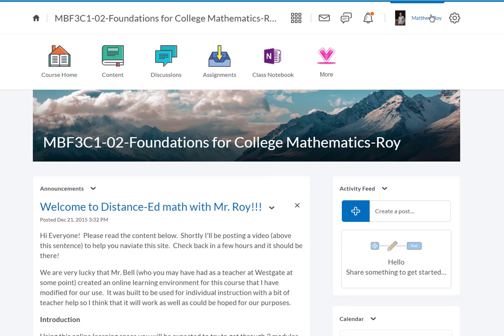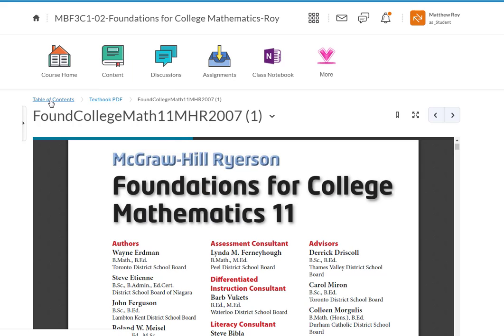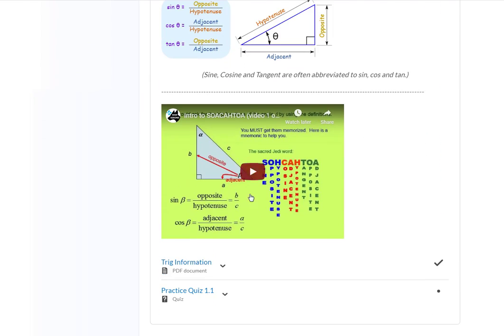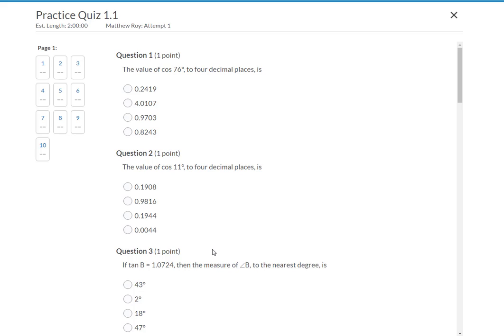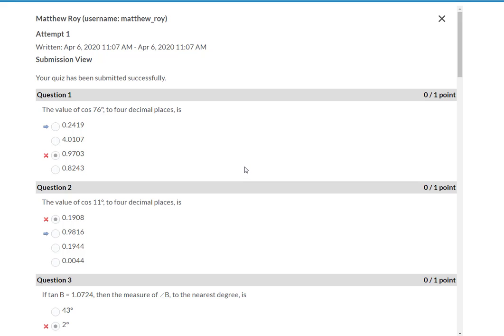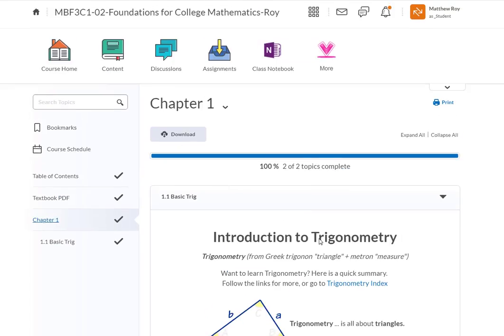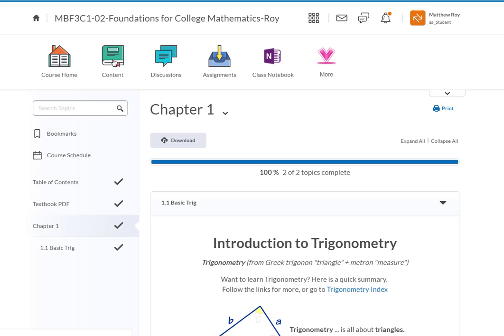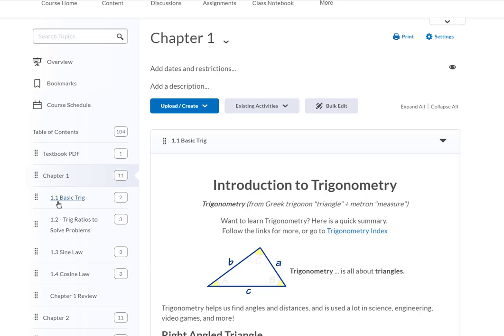Brightspace Introduction - MBF3C